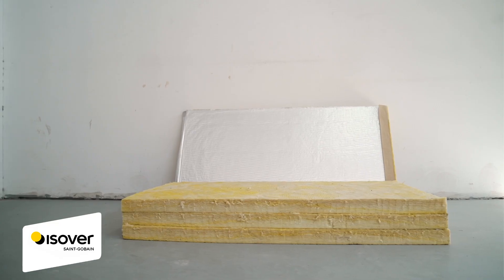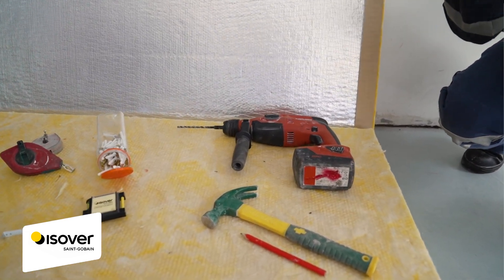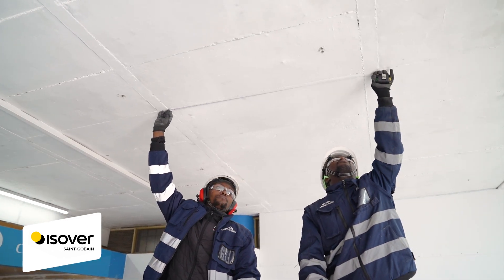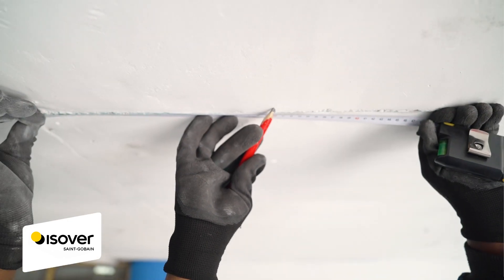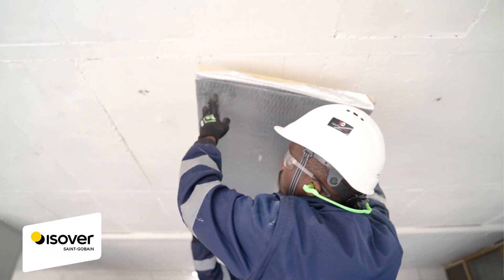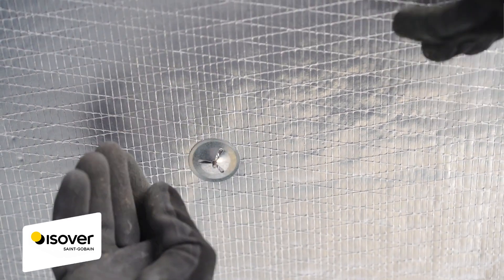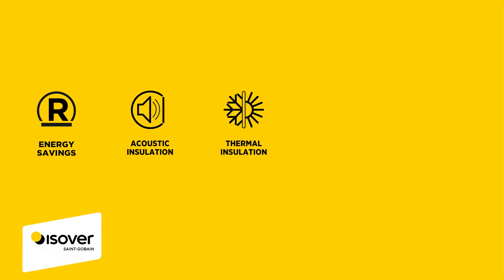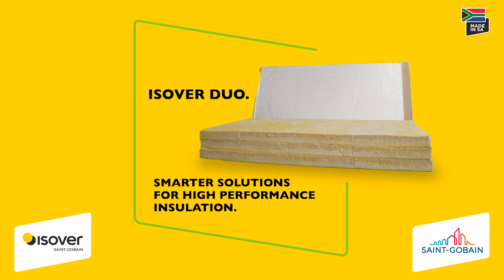How to Install Isover Duo Insulation | Step-by-Step Guide for Maximum Energy Efficiency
Looking to upgrade your living environments insulation for better energy efficiency? In this video, we’ll show you the step-by-step installation process for Isover Duo insulation, a high-performance product designed to keep your building warm in winter and cool in summer.

Isover Duo combines superior thermal and acoustic insulation, making it perfect for raised floors and Soffits. Our expert guide will walk you through each stage, from preparation to installation, ensuring you get the best results for your insulation needs.

Key topics we’ll cover:
- What is Isover Duo Insulation? (Thermal and acoustic benefits)
- Tools and materials you’ll need for Isover Duo installation
- Preparing the area for proper insulation
- Step-by-step instructions on how to install Isover Duo in walls and attics
- Tips for proper fitting to avoid thermal bridges and ensure airtightness
- Final checks to maximize energy savings, thermal comfort and soundproofing with a life long product

Whether you're a DIY enthusiast or a professional installer, this guide will help you achieve an efficient and successful Isover Duo installation.